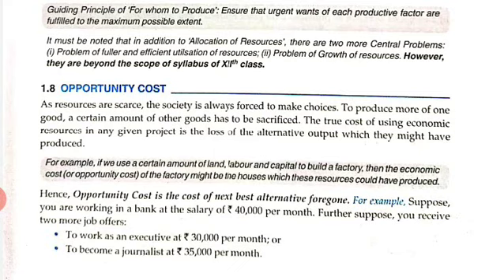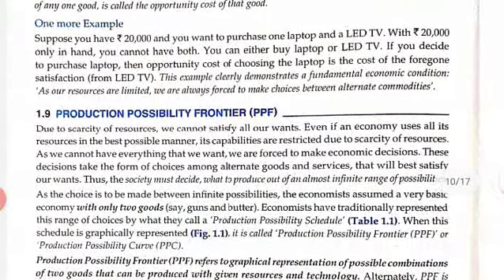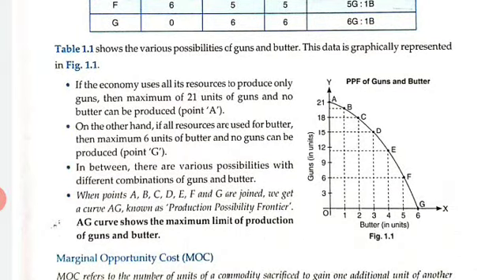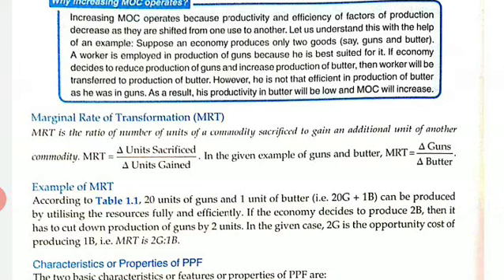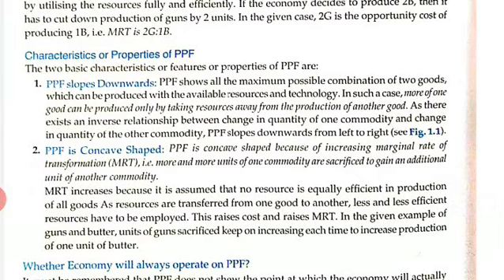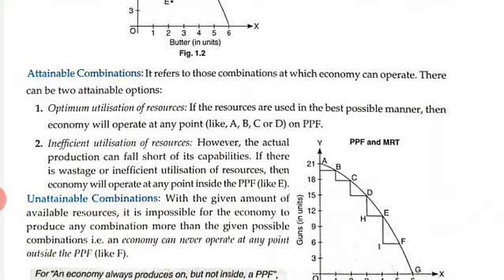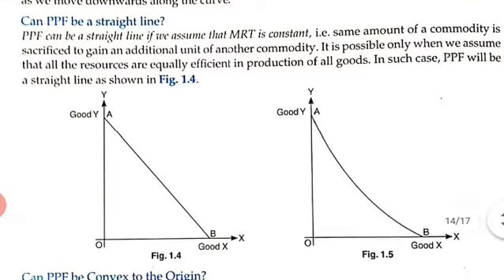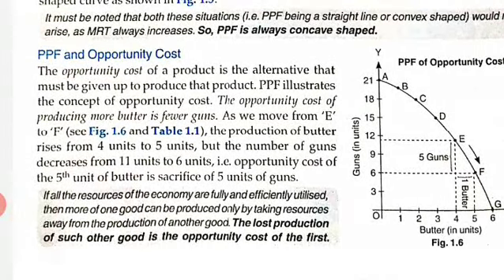Class11- Chapter1: Introduction(3).